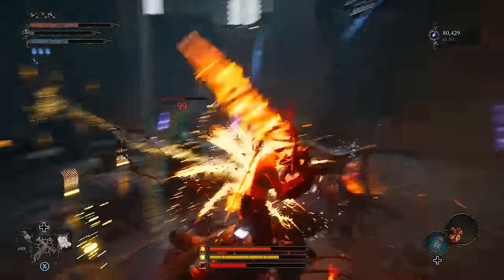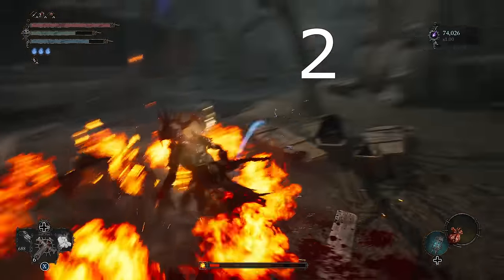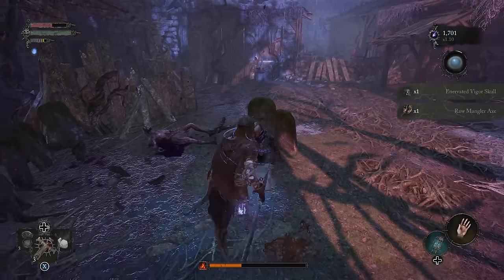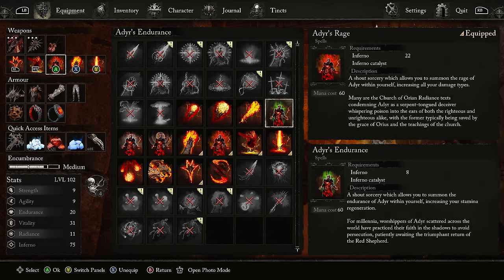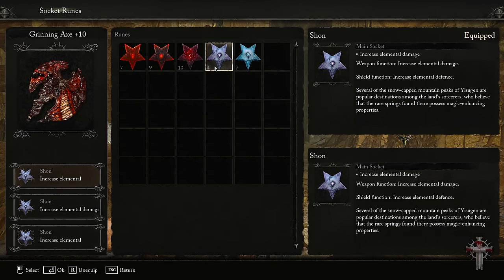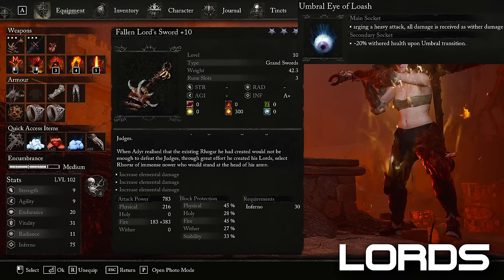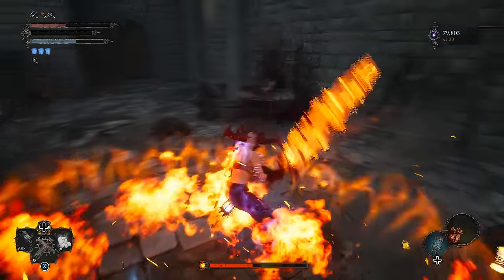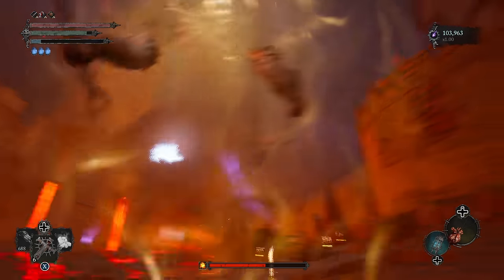Lords of the Fallen - SUSANOO | Best MINMAXED INFERNO Build in the Game [OP Guide]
(Spoiler Warning) Here is my inferno build for LOTF, minmaxed to the brimstone to deal INSANE damage to everything whether its melee or ranged, and I offer some alternatives. Quest Guides Below:

Thanks to CI Games for giving me an early Review code!

00:00 Boss SPOILERS
1:30 Minmaxed Version
2:40 Normal Story Version
3:51 Amulet and Spells
6:03 Runes (huh-ho...)
7:00 Umbral Eye
7:44 Alternative unga-bunga build and stats

lords of the fallen, Lords of The Fallen, lords of the fallen best classes starting classes op build lotf best build dark crusader faith build str dex agility, orian preacher faith phyric cultis pyromancy spells magic umbral dark crusader lords of the fallen gameplay news playstation xbox ps5 action rpg soulslike build builds beginner tips playthrough walkthrough review boss all bosses elden ring dark souls lies of p 2023 lords of the fallen trailer review hollowed knight greatsword strength one shot build, armor, all weapons , LORDS OF THE FALLEN , new player, guide lords of the fallen ps5 footage first impressions honest review thoughts performance issues bugs fps 60fps pieta no damage parry pc skywalker pieta sword faith build broken op build secrets lore lightsaber inferno grinning axe susanoo naruto lords of the fallen fire build, inferno build rhogars delight location infernal devotion magma surge infernal weapon adyrs rage lava burn build ignite build fallen lord's sword greatsword